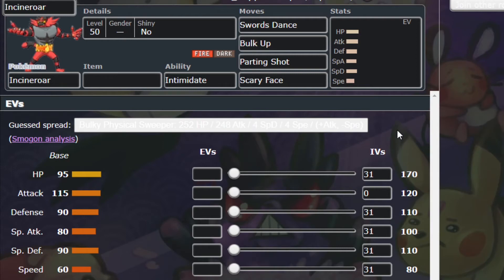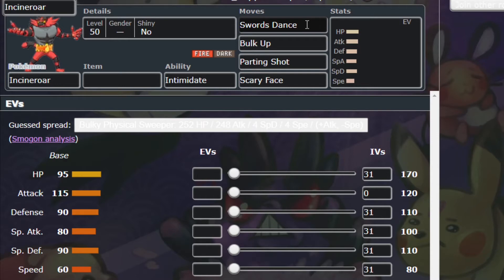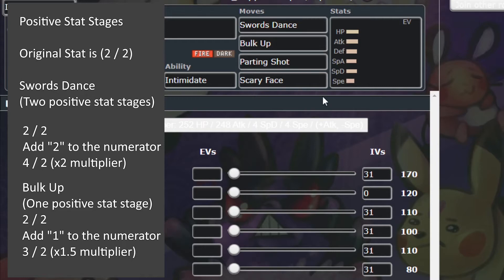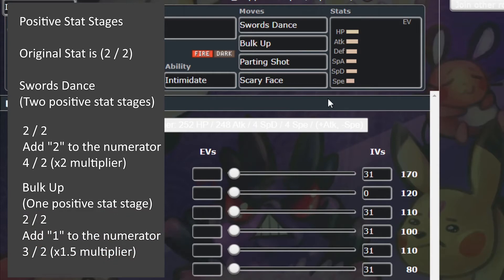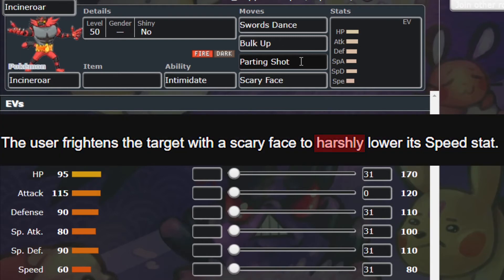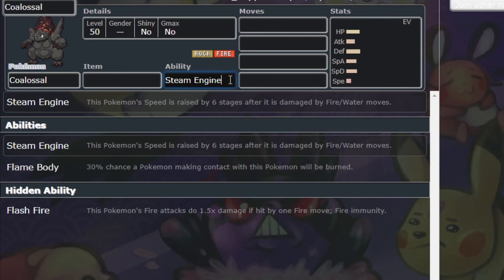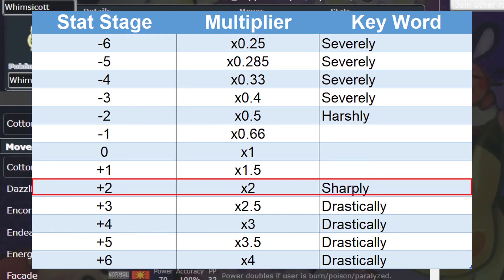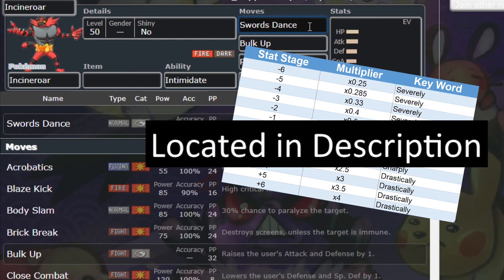Competitive Pokemon Basics: Stat Stages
In-game wording for moves that increase your stats are a bit vague. Let's put those key words into mathematical terms to understand just how much your stats are changing.

00:00 - Introduction to Stat Stages
00:45 - Stat Stage Increases
01:50 - Stat Stage Decreases
02:40 - Key Words
03:20 - Terminology
04:08 - Conclusion